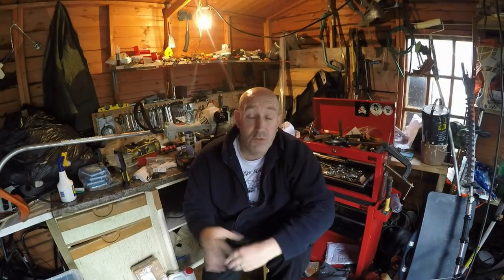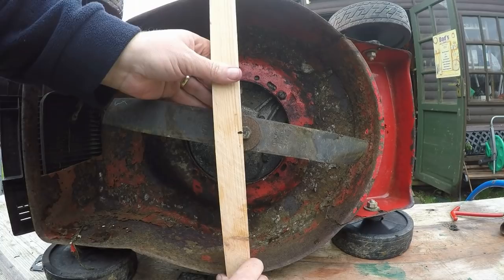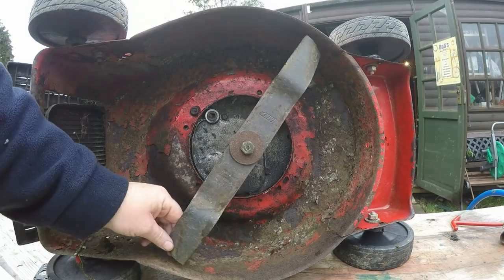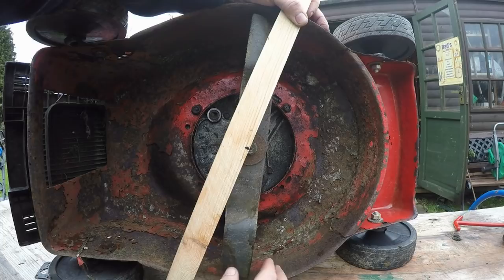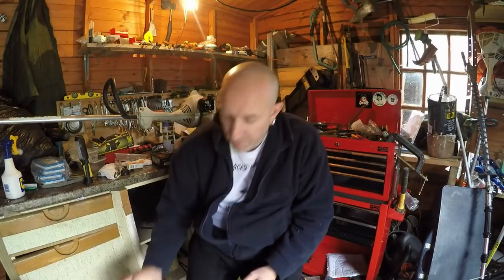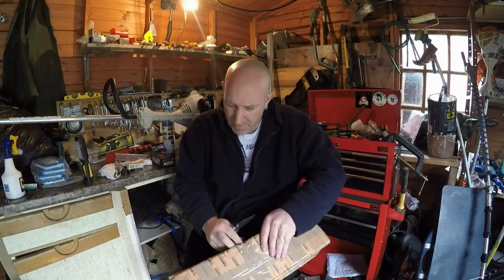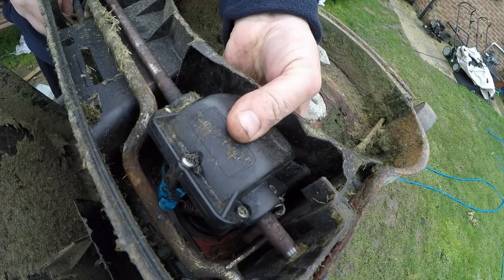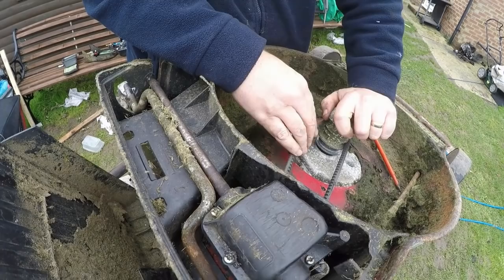Lawnmower Gearbox How To Change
In this video you will see how to fix a drive problem.
This mower came in as a part exchange with the drive not working, with a quick inspection I found the gearbox to be at fault.
with a little work I was able to find a second hand one and install it.
the part only cost £9 so it was very cheap.
lets get down and dirty and get it fixed